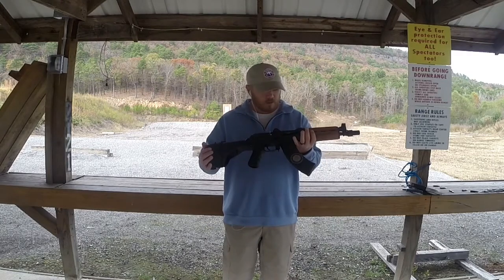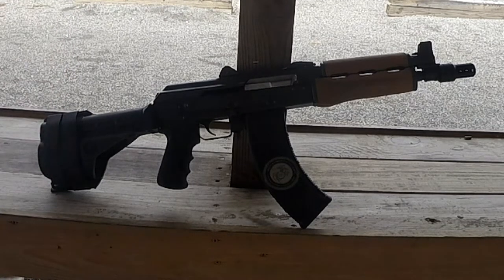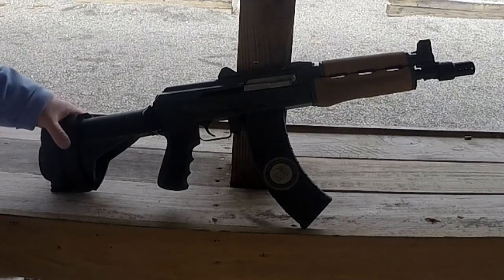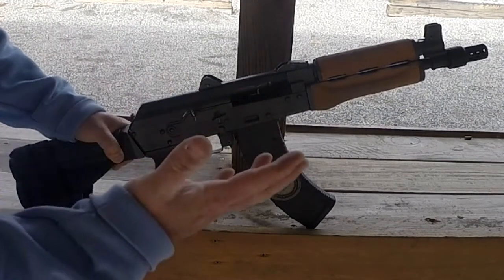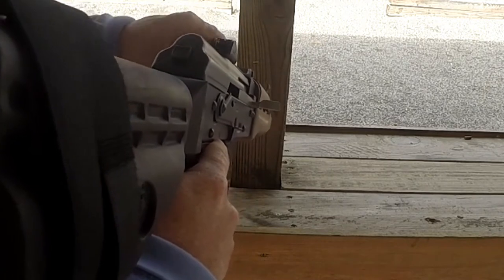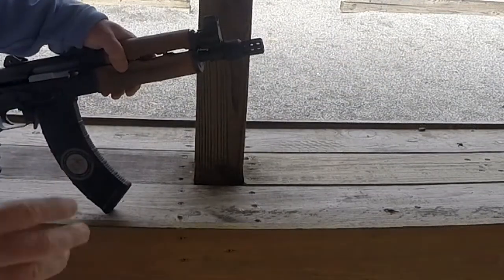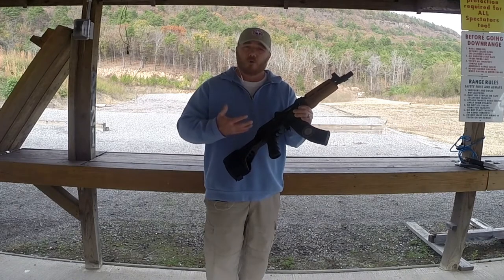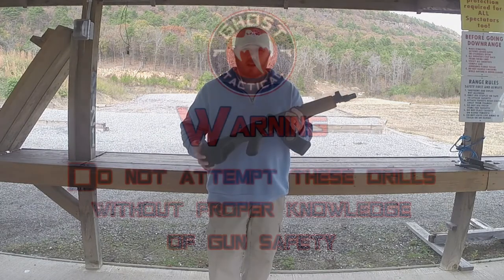Zastava AK Pistol: Review & Shooting the AK PIstol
Ghost Tactical Productions

Zastava PAP M92 AK Pistol:  Review and Shoot

In this video, we will be introducing, reviewing, and shooting my Zastava PAP M92 AK Pistol.

Thank you for being a loyal friend to the Ghost Tactical channel!

I would also invite you to check out these friends of Ghost Tactical: